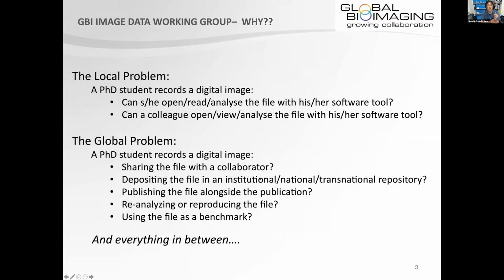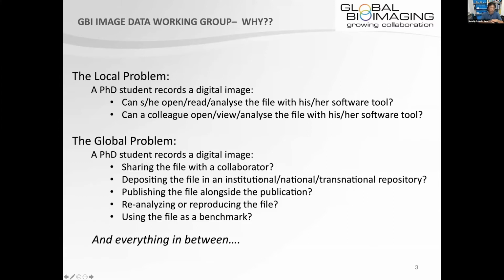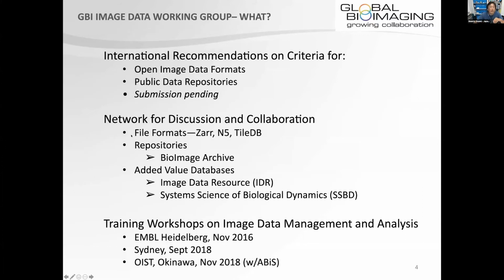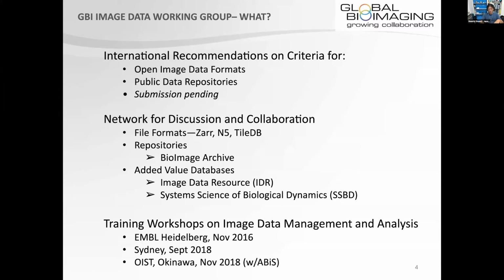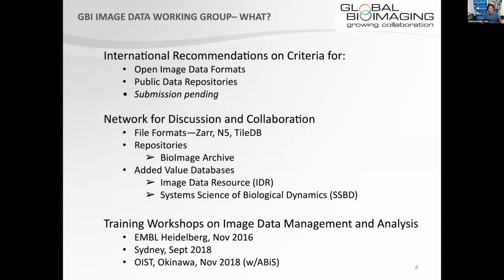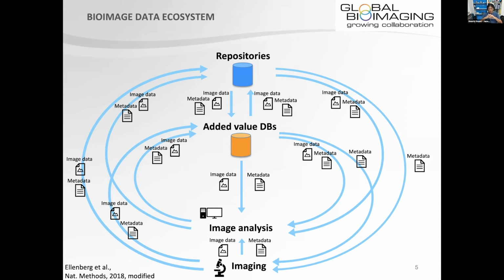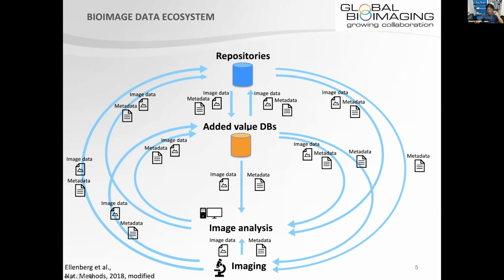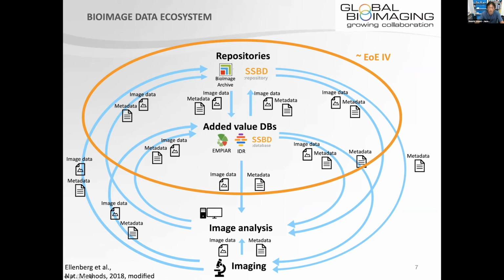3.1 GBI EoE V 2020 GBI work on image data by Shuichi Onami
The Global BioImaging (GBI) Exchange of Experience V (EoE IV) workshop was held as a virtual event on 8-9 September 2020 and focused on the theme  "Prepublication Image Data: Management and Processing".

Here is an introduction on the work carried out by the Global BioImaging by the GBI Working Group on Image Data.

Global Bioimaging is coordinated by EMBL. The GBI Exchange of Experience V workshop was hosted by Japan's ABiS, Advanced Bioimaging Support.